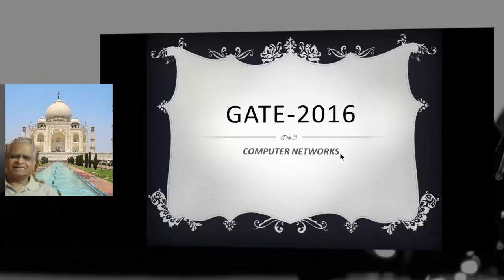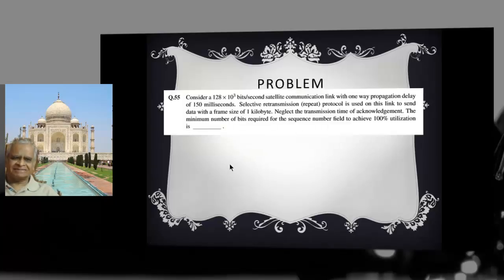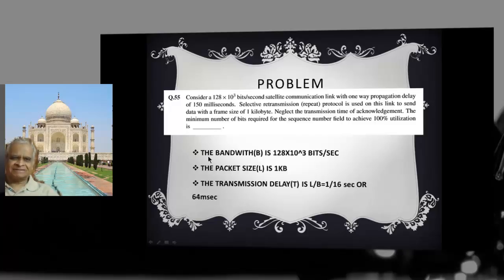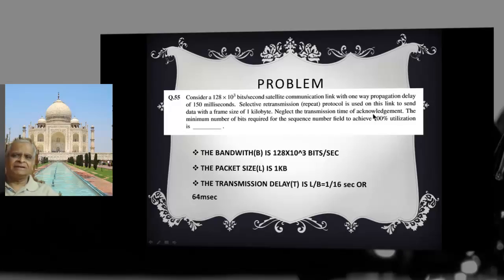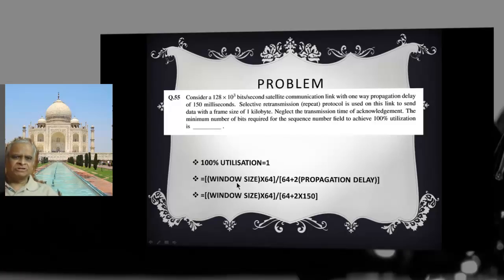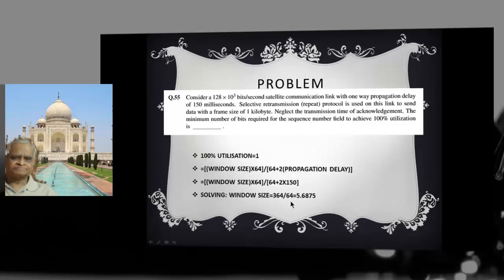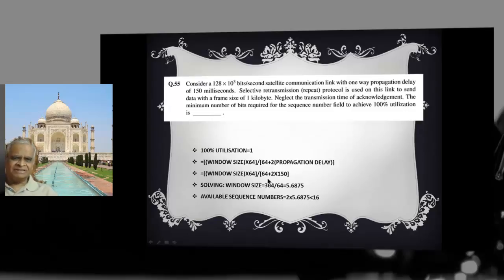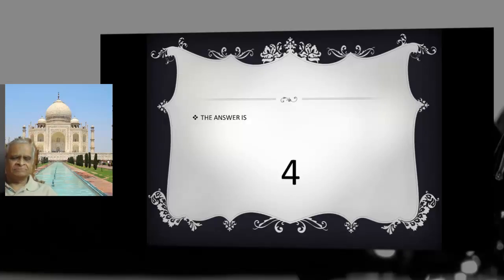gate 2016 csit pape rii q55 computer networks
gate 2016 csit pape rii q55 computer networks-computer networks - a fill in the blanks question